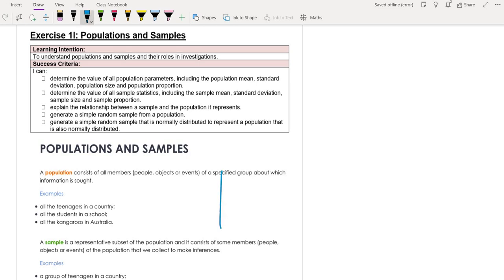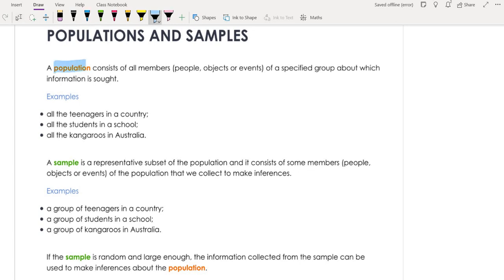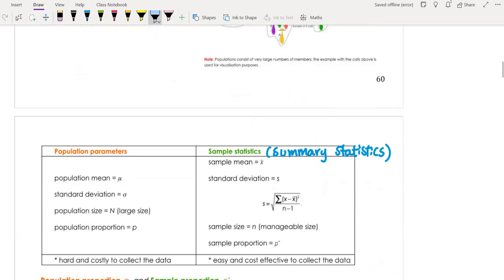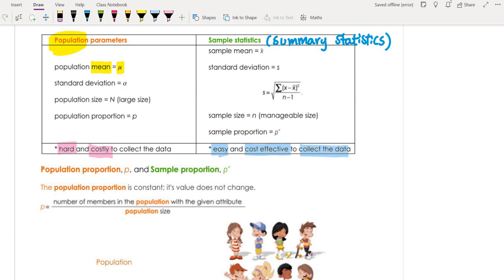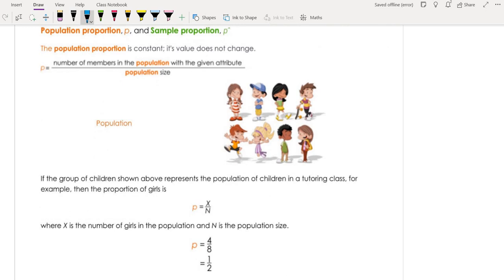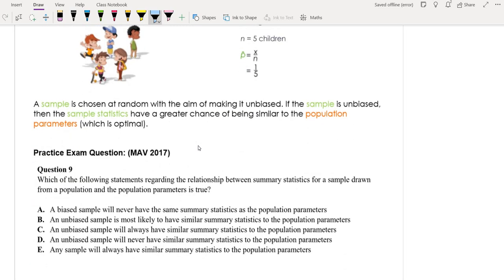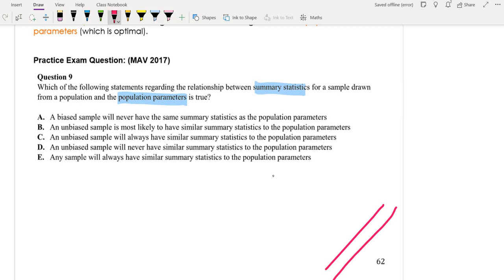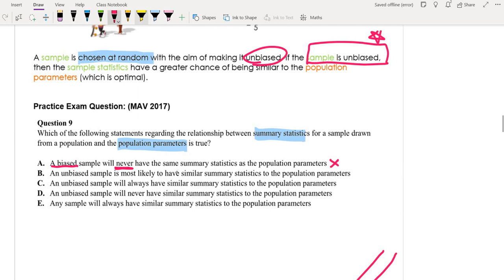1I - Population and sample